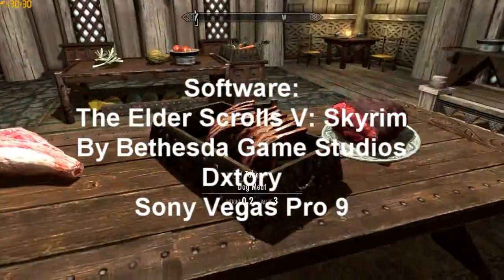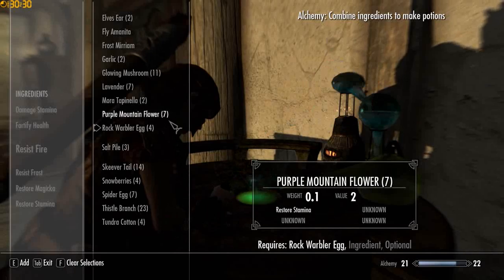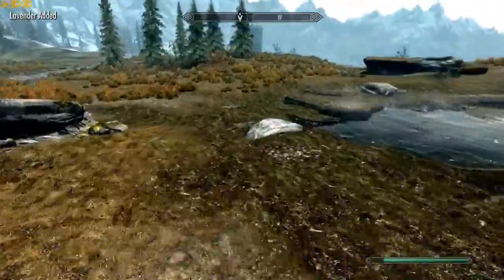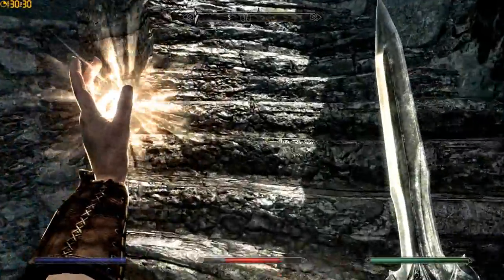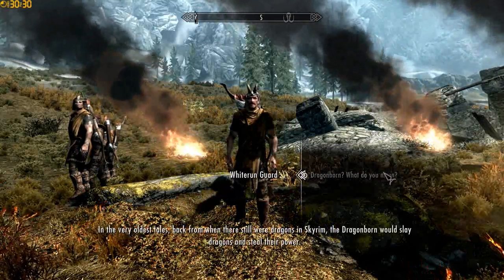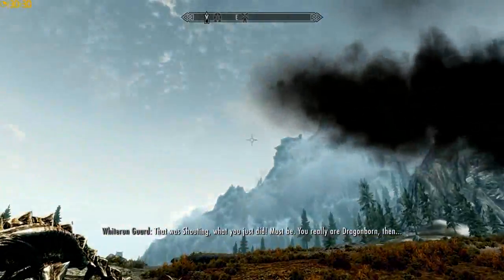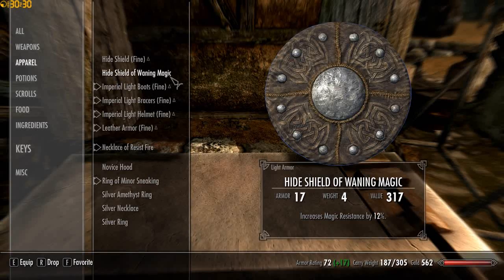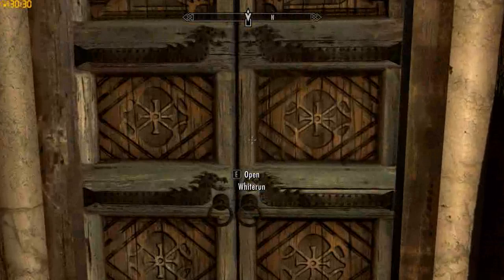Let's Play Skyrim Part 6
In this part we get around to fighting and killing the first dragon and are summoned by the Greybeards.